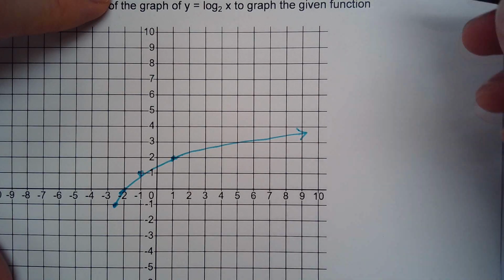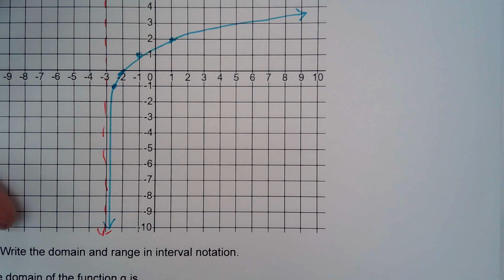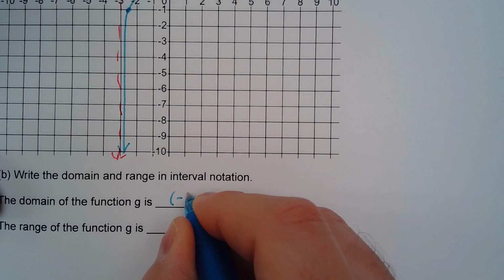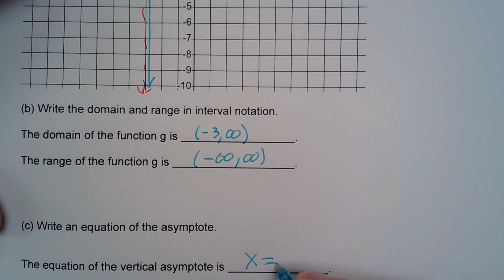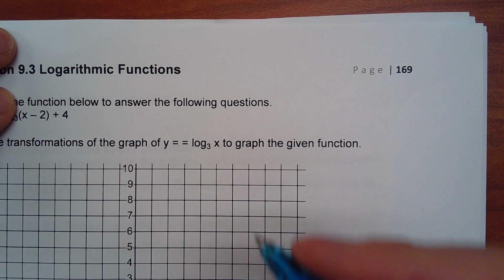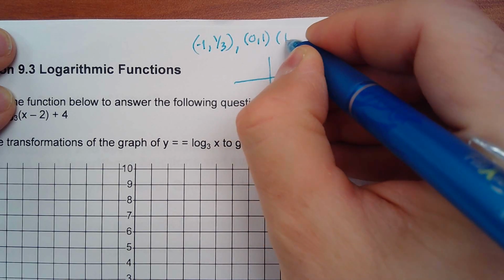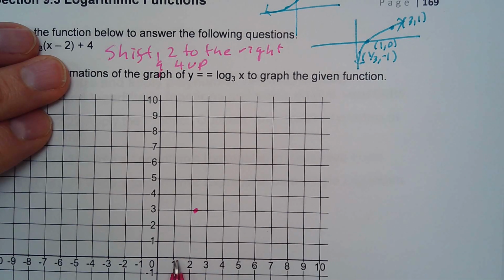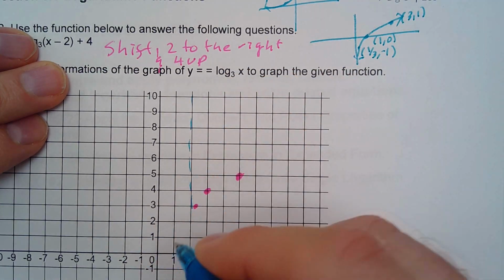Section 9.3 Additional Exercises Part II